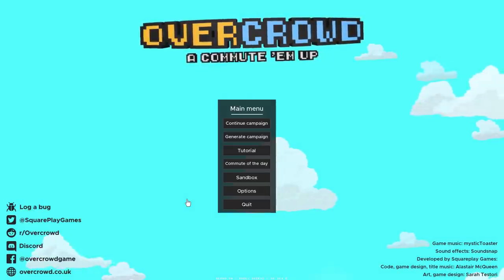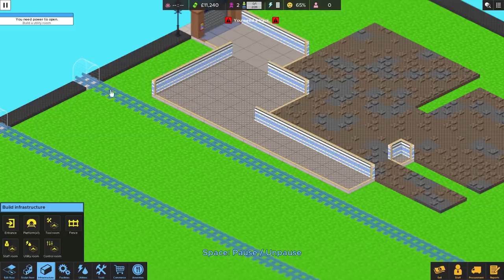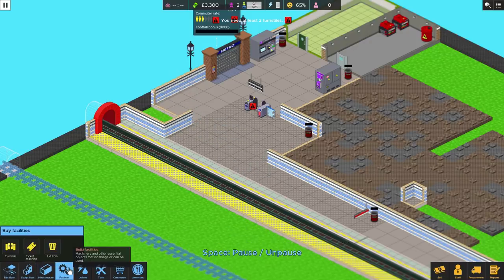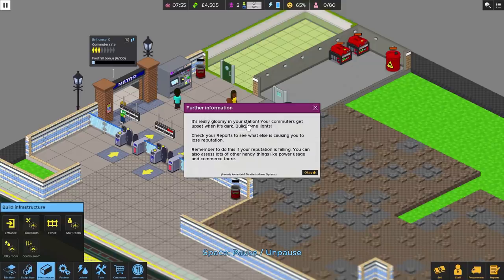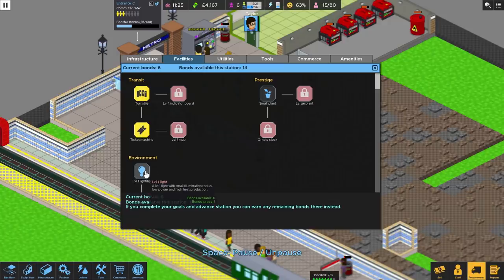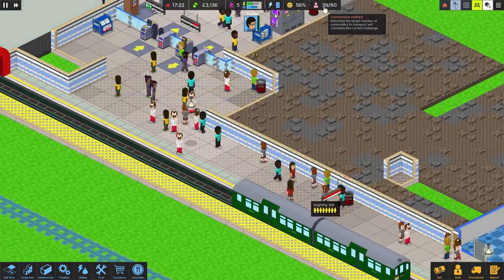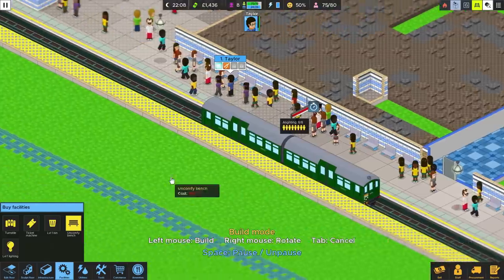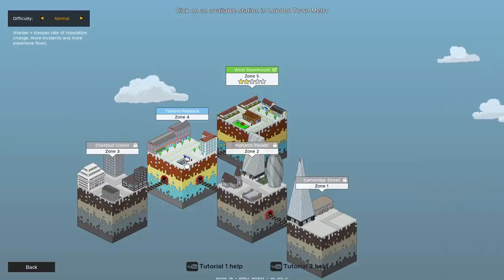The Sound of the Underground | Overcrowd: A Commute 'Em Up - Part 1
Overcrowd: A Commute 'Em Up is a wonderful and gorgeous game where we take control of the London Underground and build stations from scratch, creating platforms, placing ticket barriers, employing staff, upgrading the trains. What could possibly go wrong?!

In this video we dive into the campaign and start out in the Zone 5, in the suburb of West Rivermouth. We build our station and begin to move passengers around which gives us the exciting council bonds to unlock new things and employ staff.

But can we get West Rivermouth up and running in a timely way or will our travellers feel a little... overcrowded? ... see what I did there? You did? OK then.

NOTE: This is the Early Access version of the game. A key was given to us by the developers.

Every day, millions crowd the tube in a desperate bid to get to work. Can you build and run the perfect metro station to help them make it on time?

Excavate your way through 4 layers of earth. Design your layout carefully and plot commuter routes with user-defined directional signs. Keep things on track with a wide range of equipment to unlock and procure.

You’ll need to assemble a crack team, tool them up and deploy them to run your station in real time. You can set priorities, schedule breaks or just deploy them manually. Keep your staff room well stocked and your employees levelled and you can take you tube station to new depths.

Commuters have needs, just like you and me. The hazards of a badly run station - delays, heat, dirt, rats - will affect their state of mind and your station reputation. Beware hoodlums and pickpockets who will try to derail your operation!

Everything from bin emptying, generator refueling, power, litter collection, heat, commuter AI, shop prices, stock and staff activities are simulated down to the individual level. The huge range of interacting systems gives scope for emergent and unpredictable gameplay.

Procedural campaign. Build a network of stations in the procedural campaign, procuring more tech and hiring staff as you go. Return to past stations when you have more resources and try to earn a full 5 star rating!
Sandbox mode. Define everything from money, staff, map size and win/lose states. Make the game as easy, as hard or as creative as you want.
Commute of the day. Build a station on a randomly generated map, unique to that day.